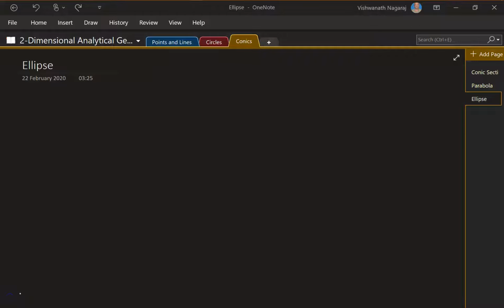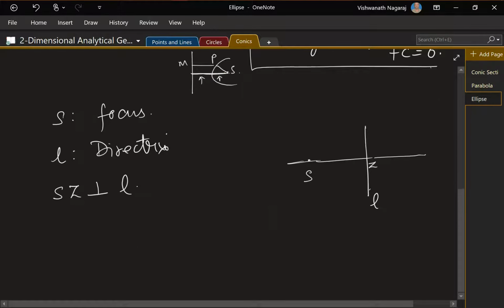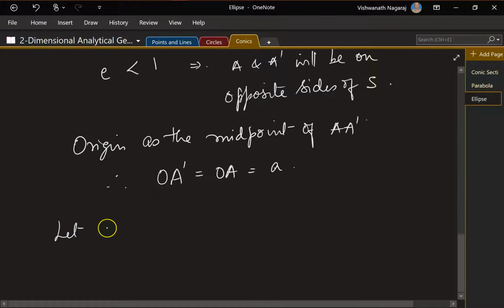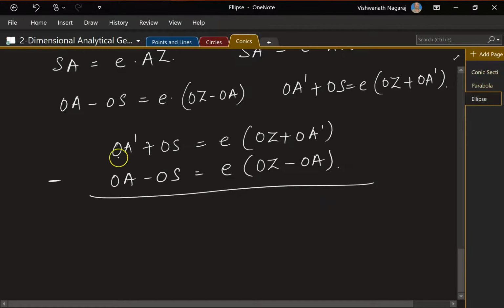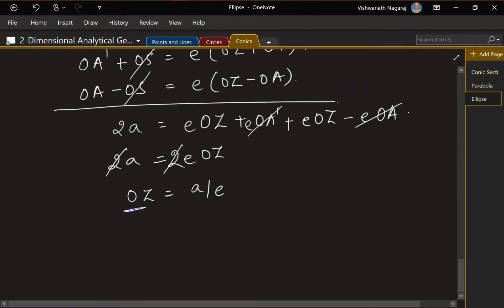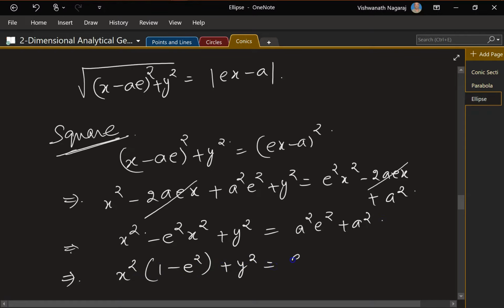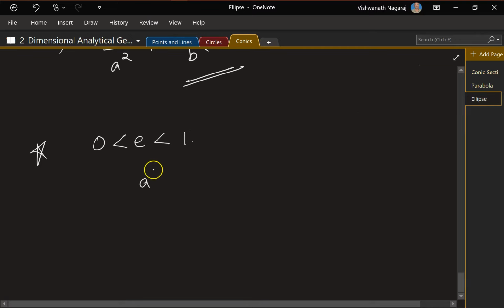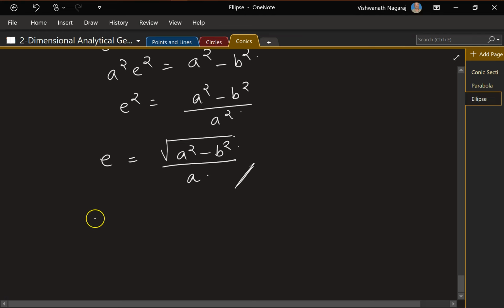033 Ellipse - I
What is an ellipse?  Derivation of the equation of the ellipse.